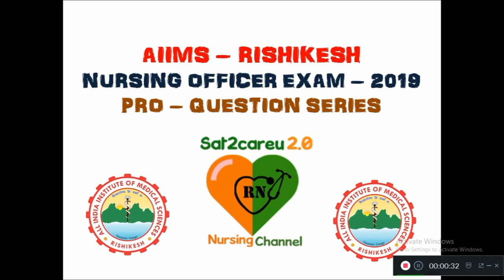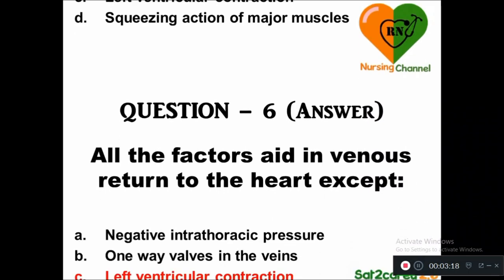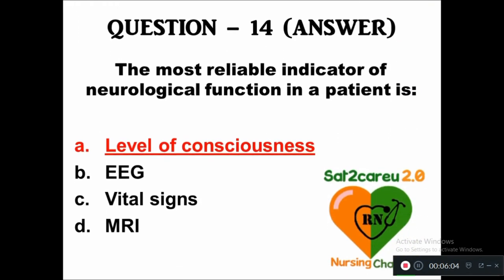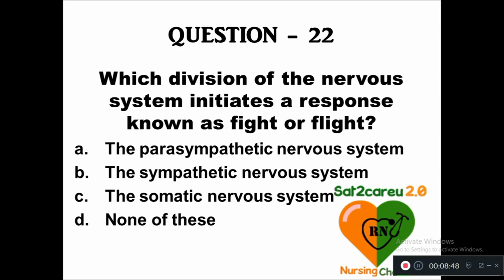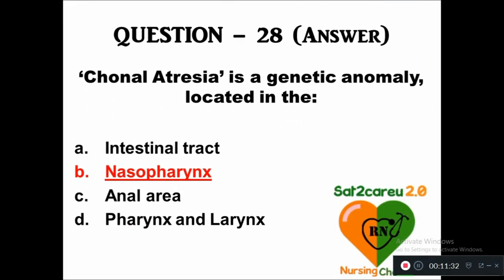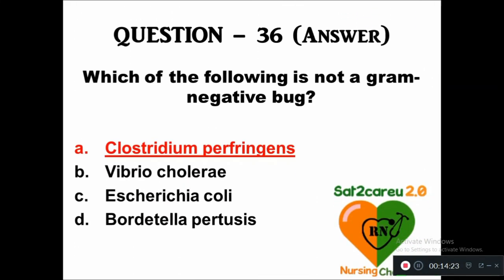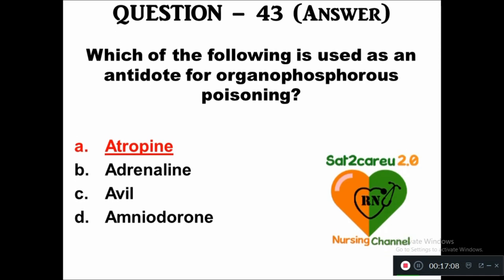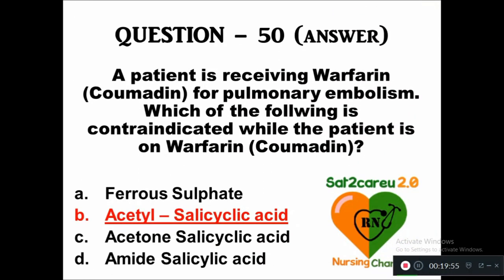AIIMS Nursing Officer Rishikesh Old Questions and Repeated Questions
This Video contains 50 MCQ's for AIIMS Nursing Officer Exams. The Nursing aspirants will be benefited.